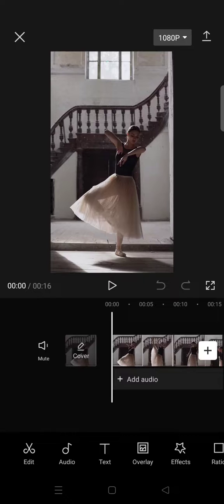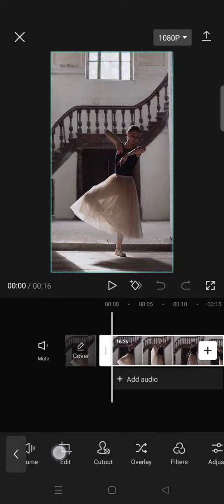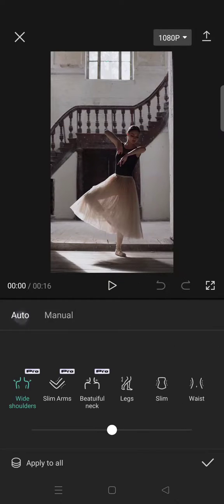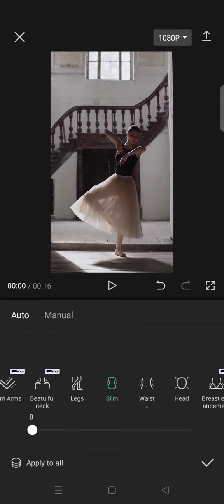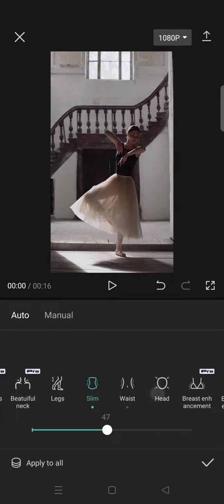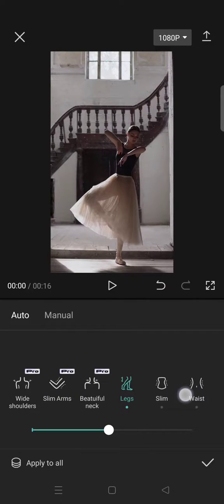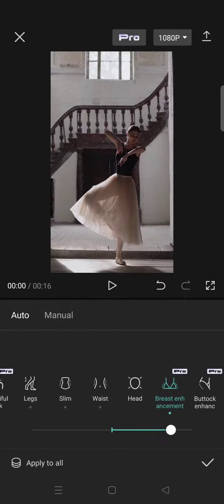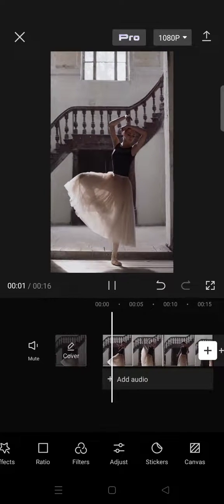How To Shape Body In CapCut? NEW UPDATE 2023 | How to Edit Your Body Shape in CapCut?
Here's how to easily shape your body in a video using CapCut